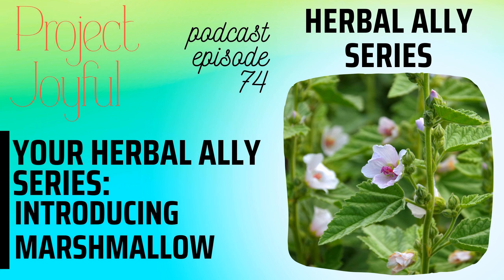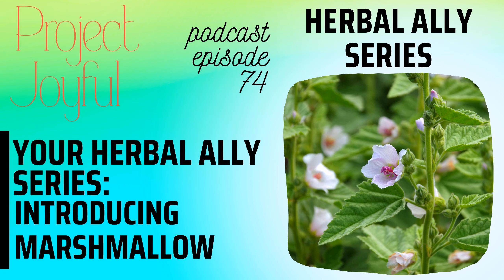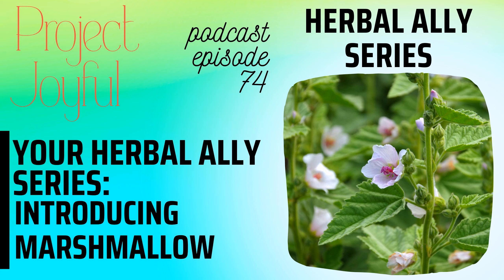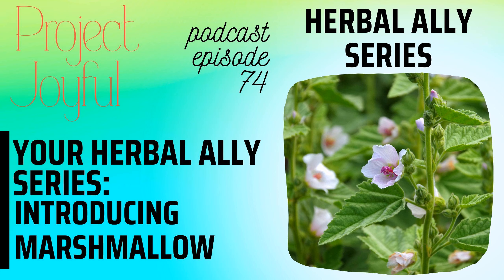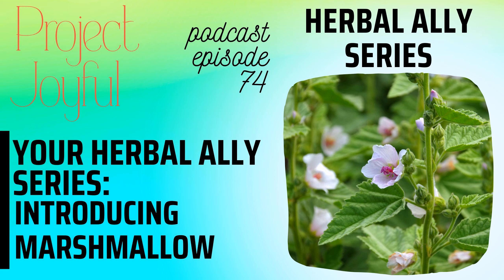Herbal Ally Series - Marshmallow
Marshmallow is a traditional European herb and it’s a must for any herbal first-aid kit. In the episode today, we will talk about marshmallows’ many uses in healing both the inside and outside of the body.

 This herb is no longer included in the fluffy sweet that commonly shares its name. But in the episode today, you will learn why it has traditionally been included in many sweet treats as well as healing blends.

 Let's keep this conversation going on Instagram.